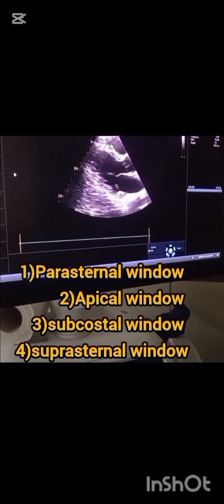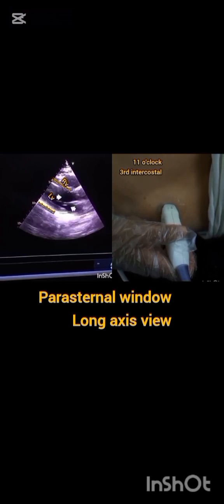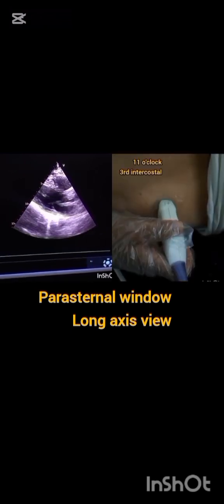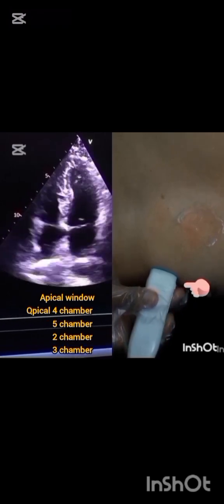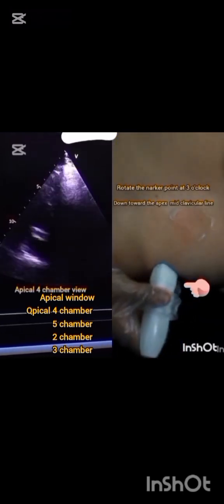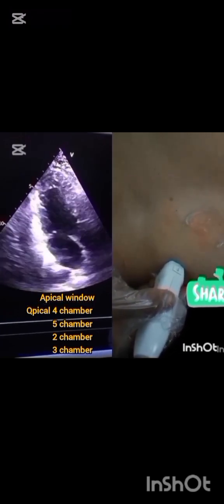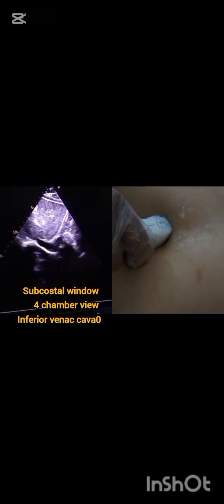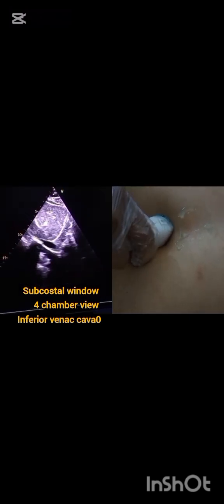Echocardiography Basics & Standard Views – Complete Masterclass!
Learn the fundamentals of Echocardiography in this complete guide to basic concepts and standard views. This video is perfect for cardiographers, echo technicians, and medical students who want to master the essentials of ECHO imaging.

What you’ll learn:
✅ Core principles of Echocardiography
✅ Standard transthoracic views explained clearly
✅ Tips to improve your scanning technique
✅ Step-by-step visuals for better understanding

Whether you’re just starting out or want to refresh your skills, this one video covers everything you need to know about ECHO basics and standard views. Watch till the end for practical tips and examples!